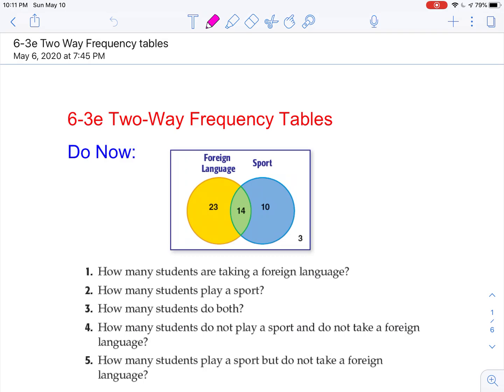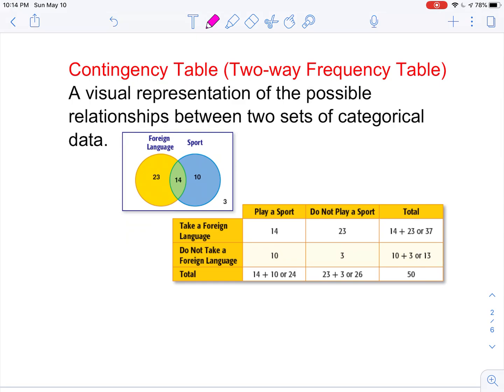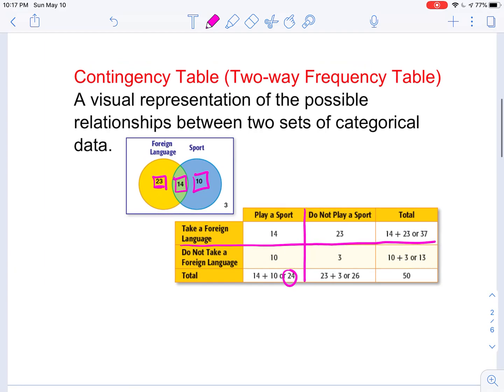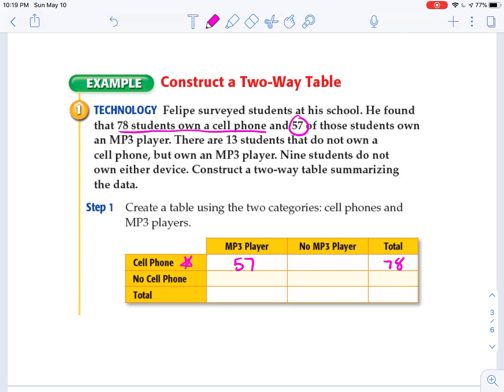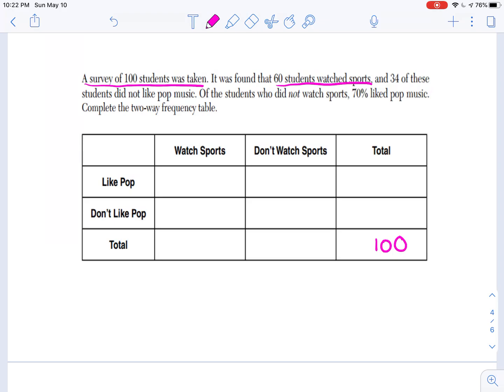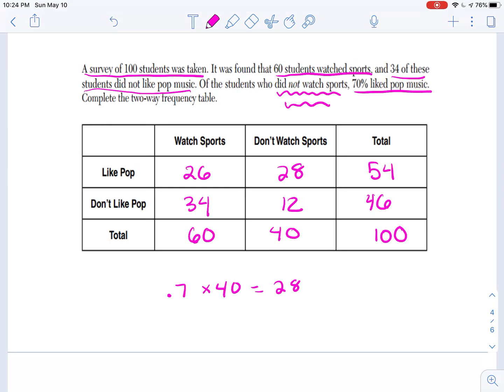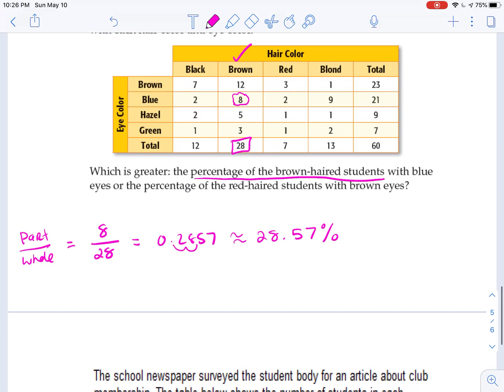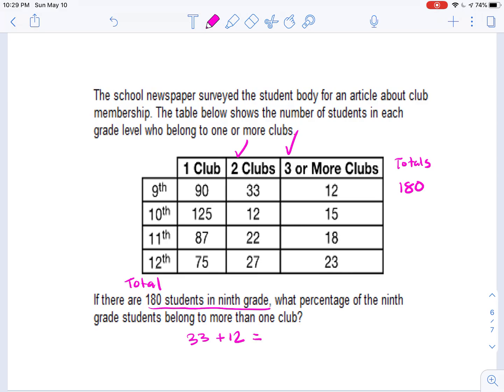6-3e Two- Way Frequency Tables